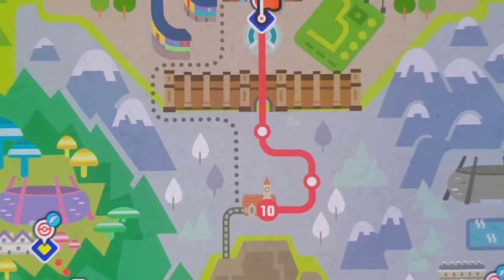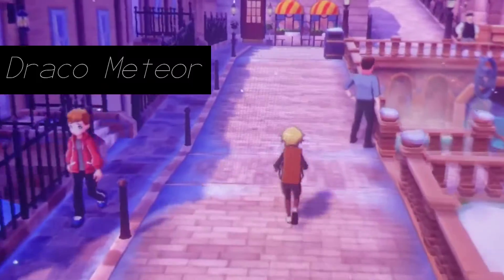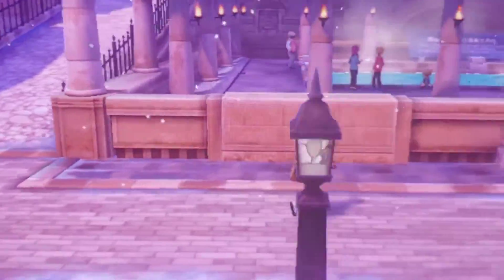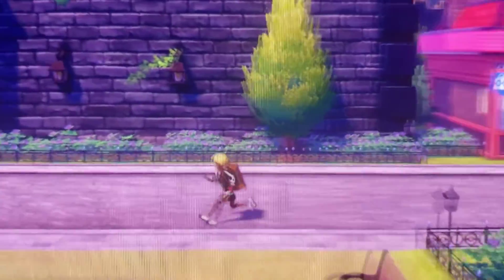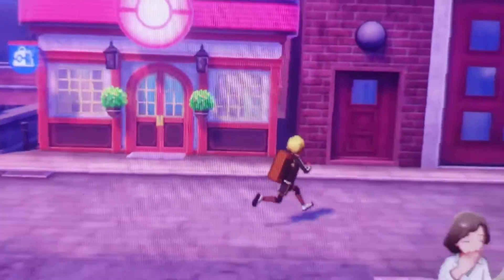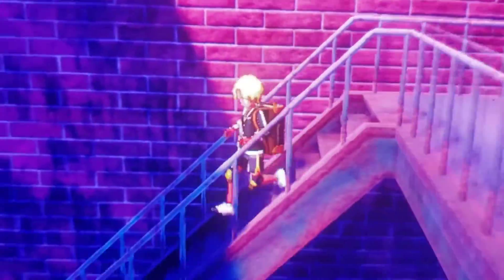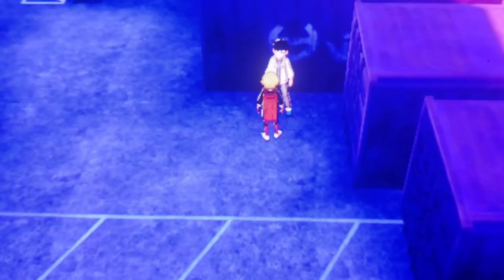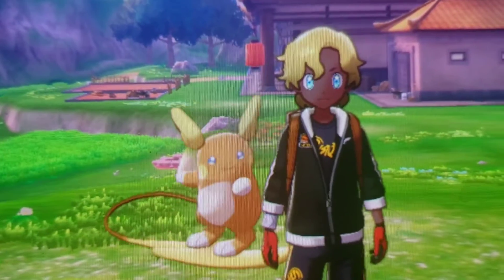All Move Tutor Locations In Sword and Shield